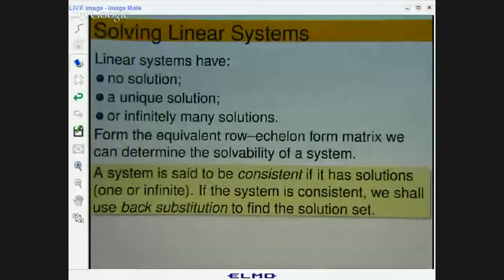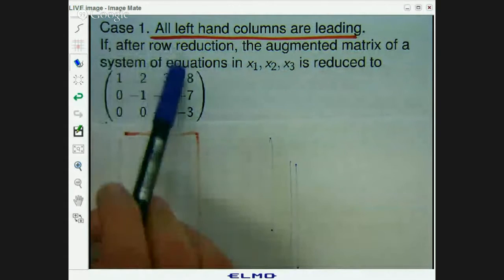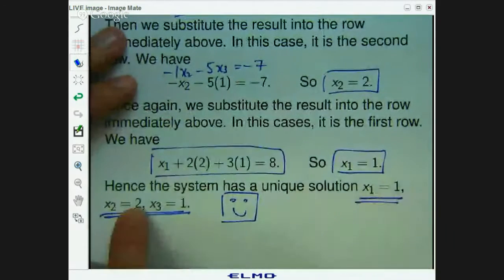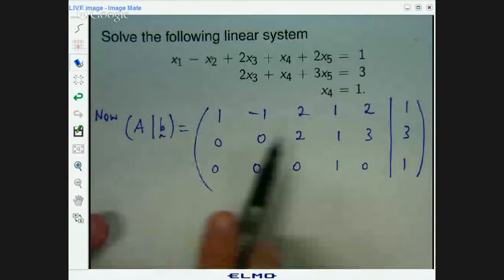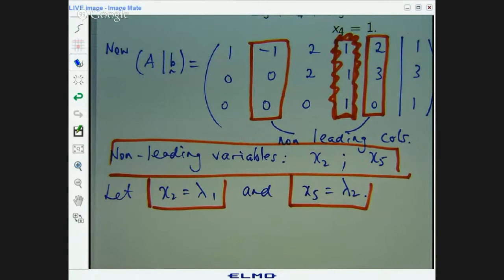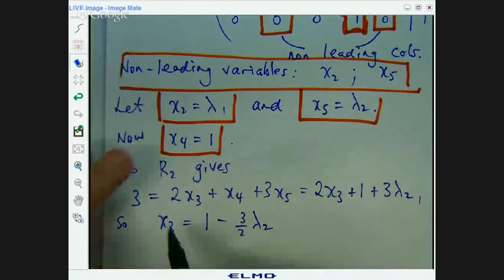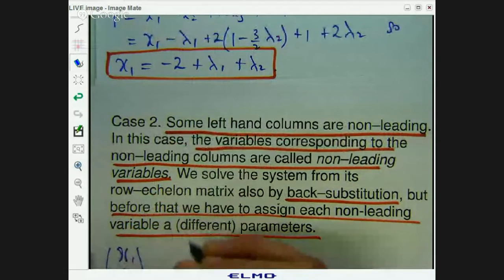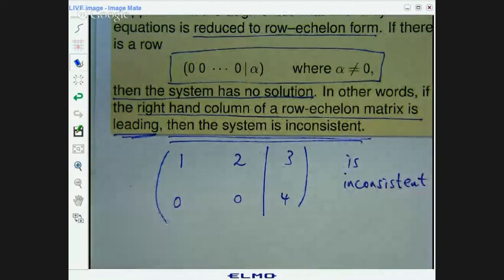Solve Linear Systems of Equations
How to solve linear systems via matrices.  We discuss consistent and inconsistent forms and show how to solve.